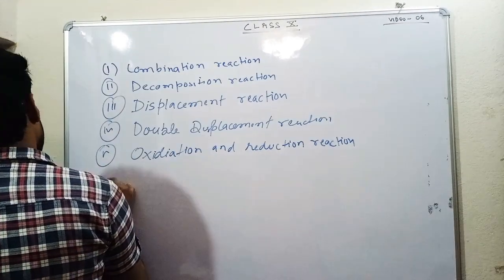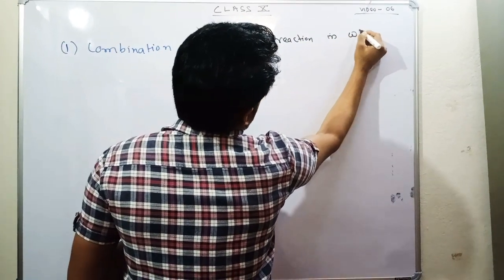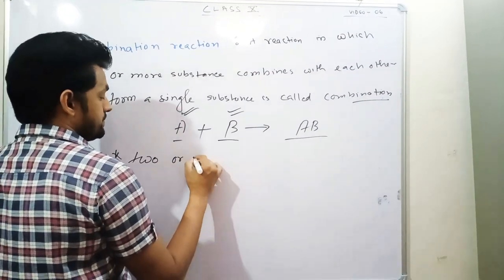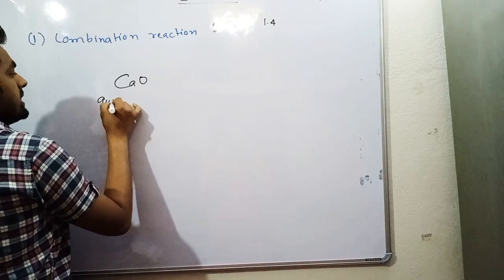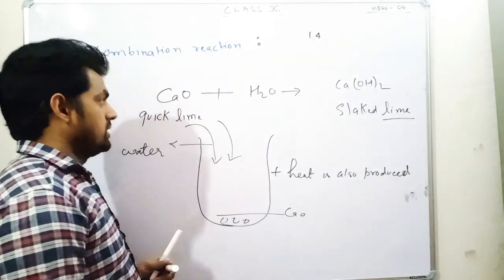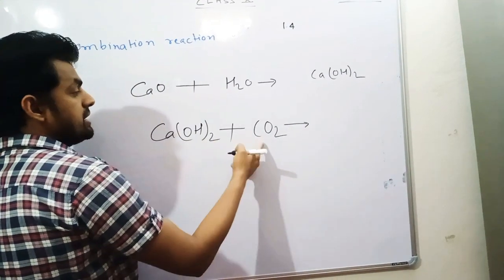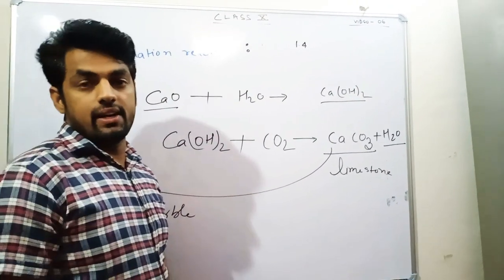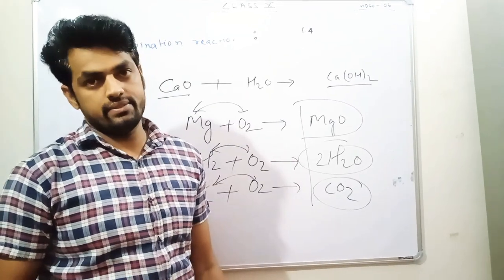Class 10 Chemical reactions and equations part 6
combination reaction